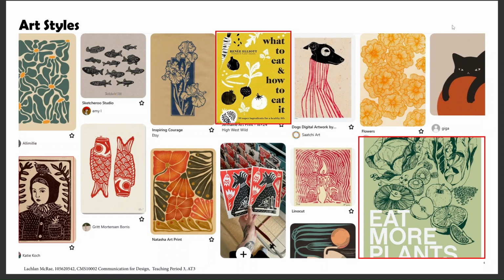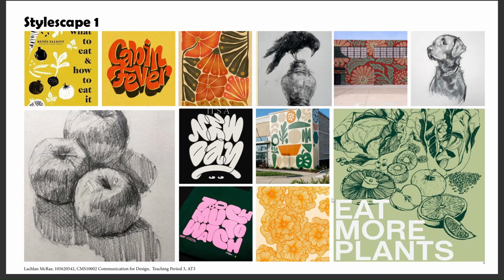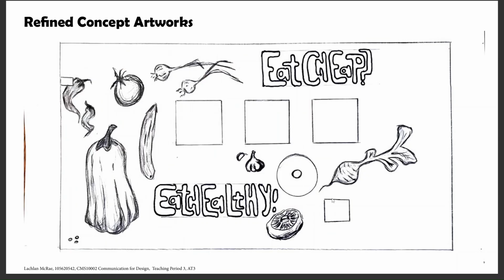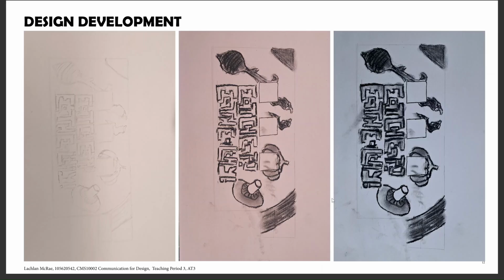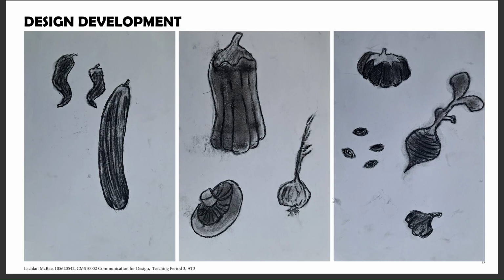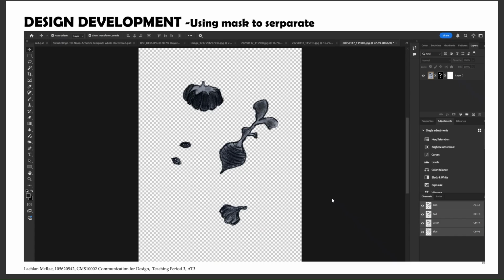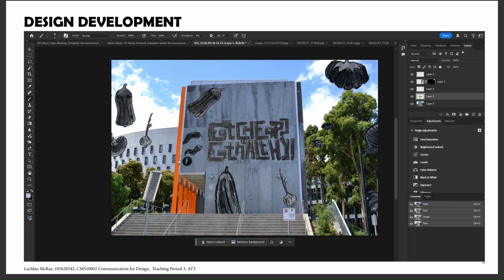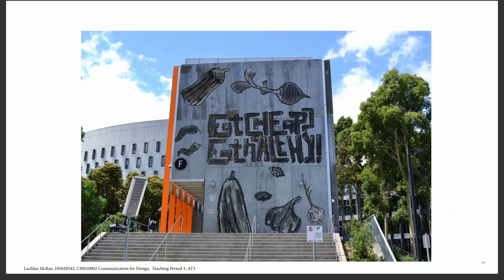Lachlan McRae_105620542_AT3 Final Video Presentation